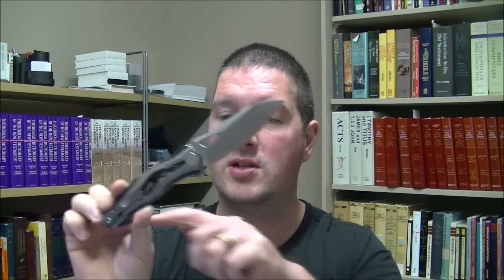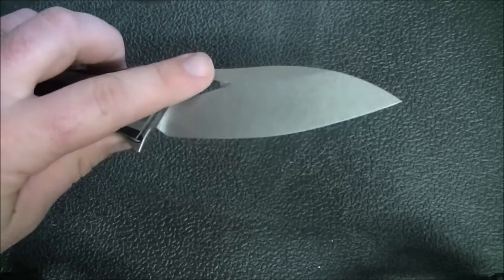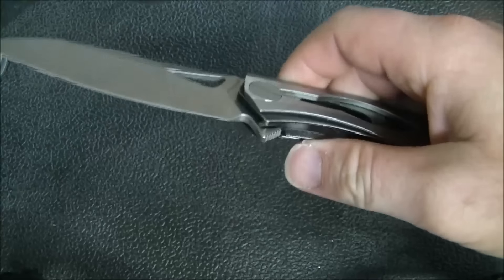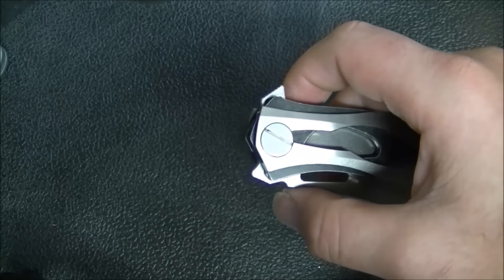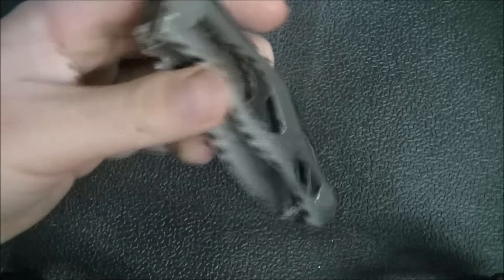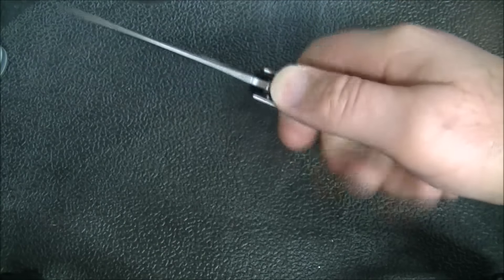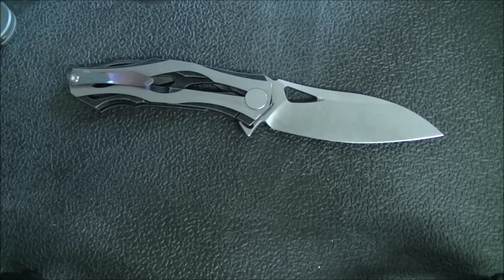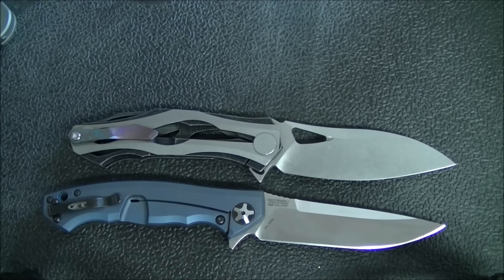Custom Knife Factory DCPT 3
Review and discussion of the Custom Knife Factory DCPT 3